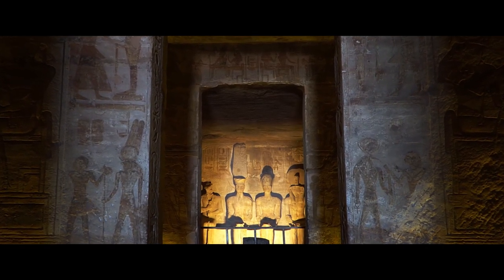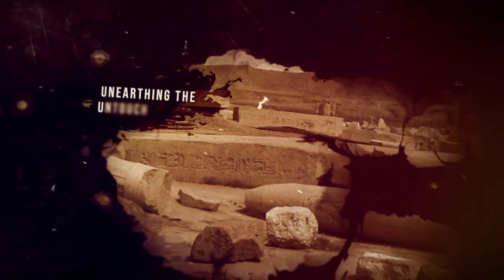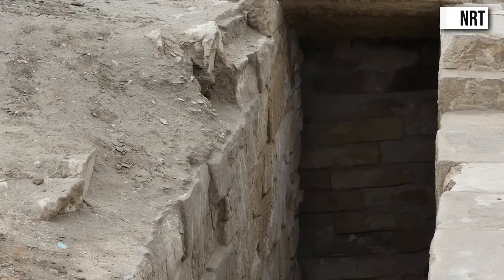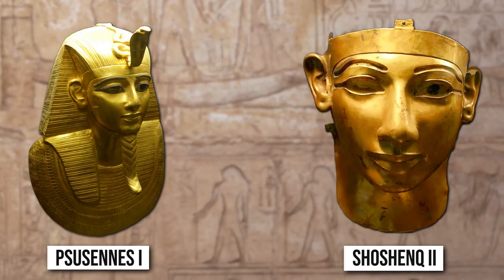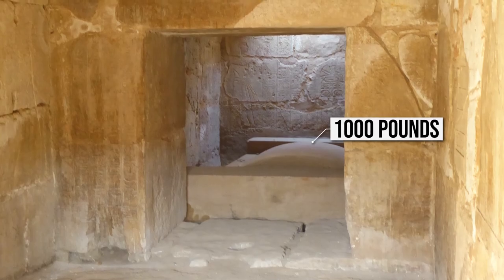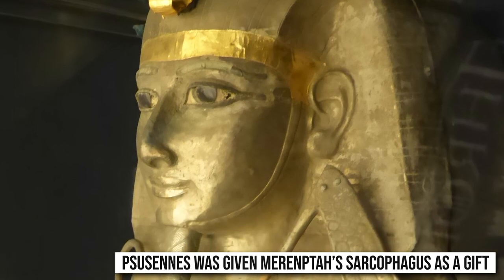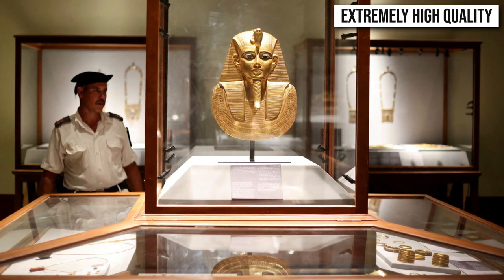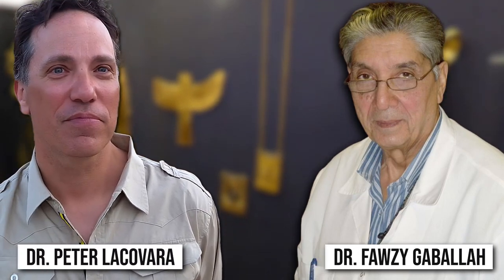Contents of The Silver Pharaoh’s Tomb is Terrifying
The Pharaohs and their tombs have long captivated, both, the scientific community and the history enthusiast. Stories about their mummies and their curses have been around for years and have their place, not just in museums but also in scary movies and children’s cartoons.

Throughout three millennia, about 300 Pharaohs ruled ancient Egypt, yet almost all royal Egyptian tombs had been broken into by thieves. The tomb of Tutankhamun is one of the most fascinating discoveries ever made, that created an international sensation, but it wasn’t an intact discovery. It had been looted twice in antiquity, and Howard Carter estimated that a considerable amount of jewelry was stolen. But another discovery of a royal necropolis, including three Egyptian Pharaohs' tombs intact with their gold and silver treasure, was made about two decades after Carter found King Tut. Then, why hasn't the world heard much about it? What mysteries does it contain? And what does it reveal about ancient Egypt?

Welcome to Crunch. In today’s video, we will see what treasures archaeologists discovered inside the intact tombs at the royal necropolis of Tanis.